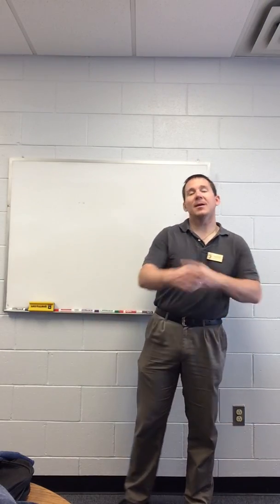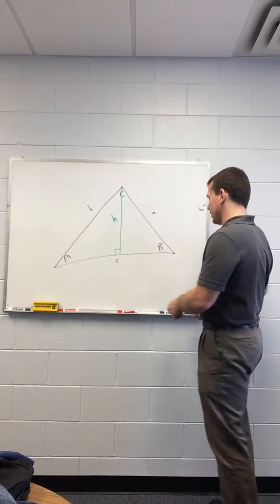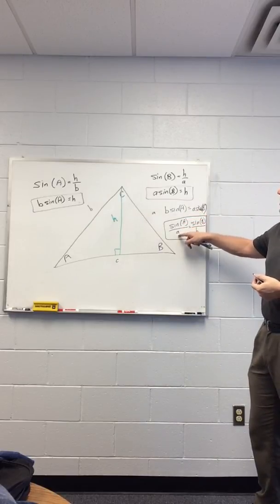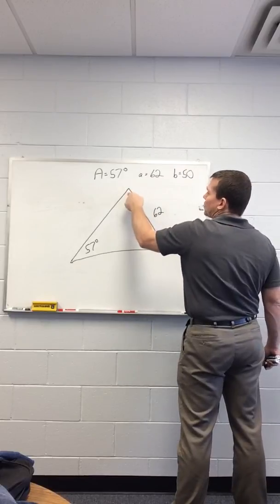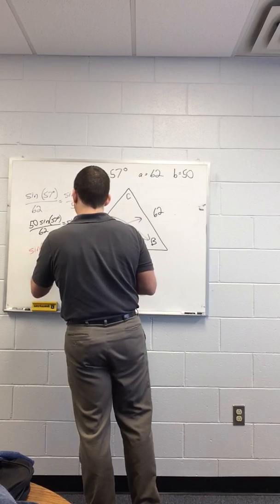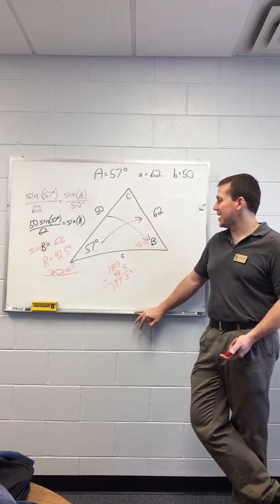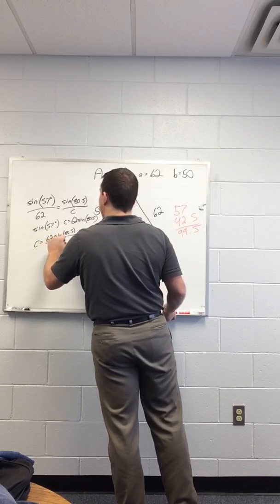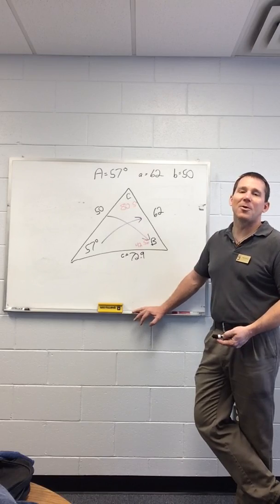Law of sines part 1